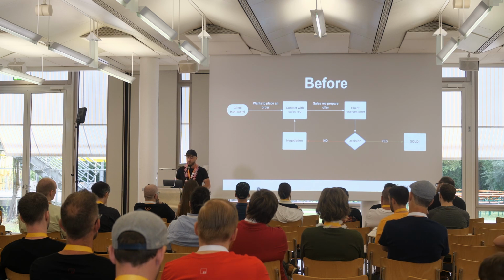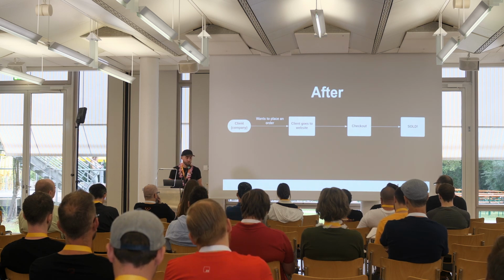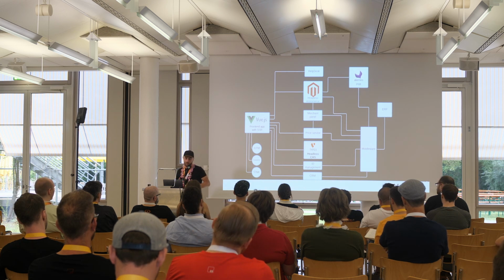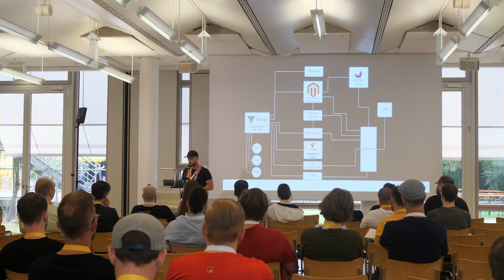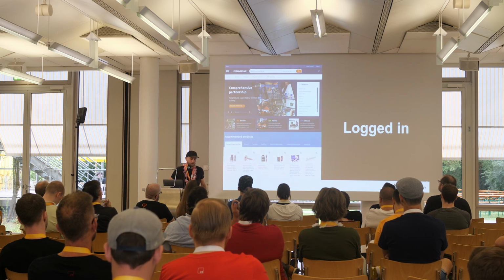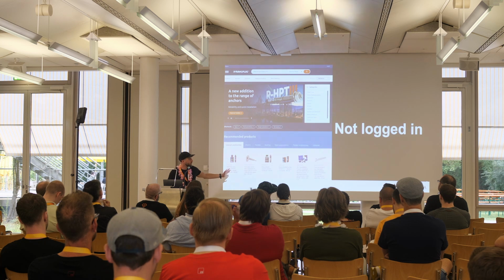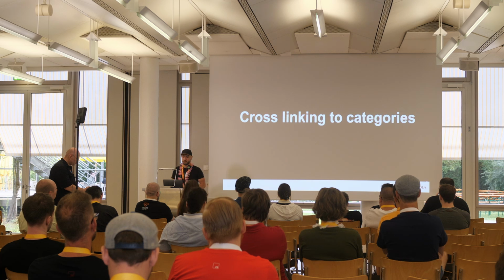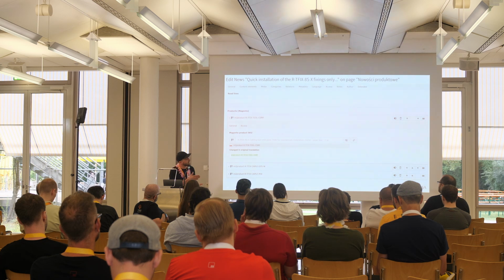14 Łukasz Uznański - "Innovating Integration: A Case Study on B2B with TYPO3 Headless", Day 2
Join us as we share our journey of mixing TYPO3 headless, Nuxt-TYPO3, and Magento2 to create a powerful B2B e-commerce site. We'll cover the whole process from start to finish - the challenges we faced, how we solved them, and how we made these different systems work together smoothly. It's a real-world case study packed with lessons on making e-commerce work along TYPO3 CMS. Perfect for those looking to see how technology can transform business online.

Łukasz Uznański
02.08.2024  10:00 - 10:45  Room "ZDREI" (3-5)